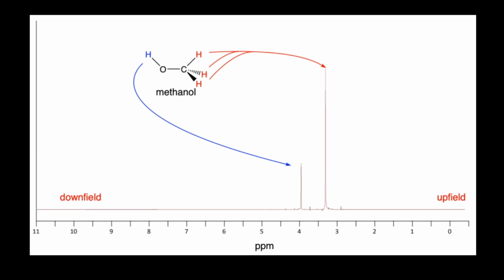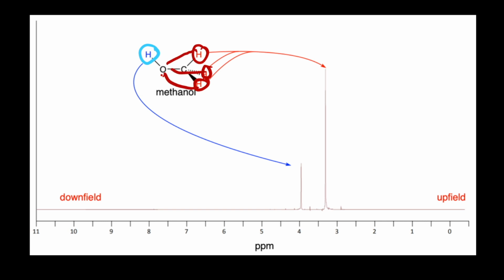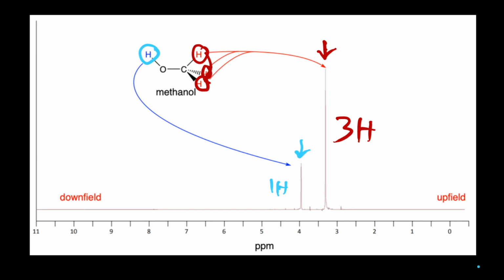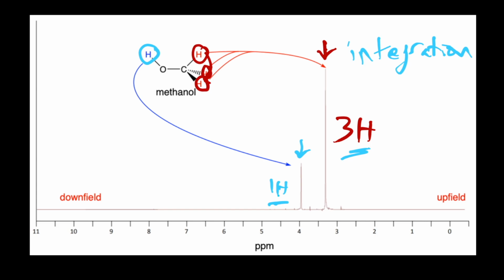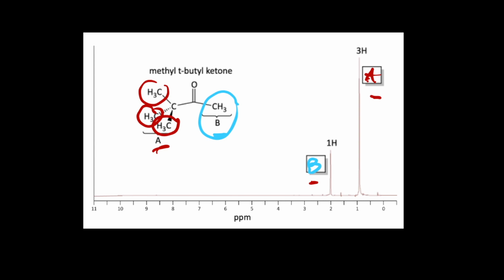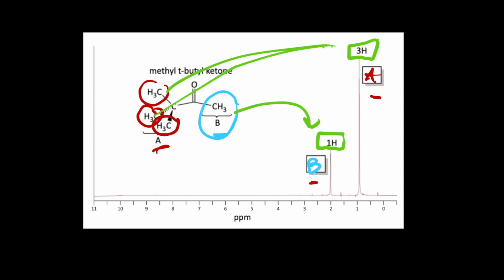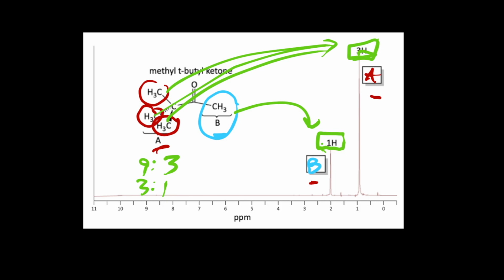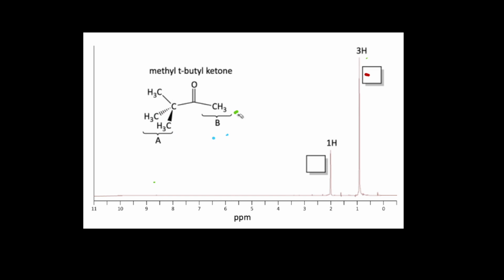1H NMR - integration (part 2) - Quick and SIMPLE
In 5 minutes, I explain integration of peaks in 1H NMR spectra.  I'm here to help tutor you in organic chemistry. Consider me your organic chemistry tutor. I can help you learn because I keep it simple.